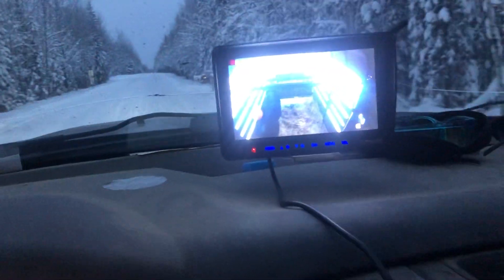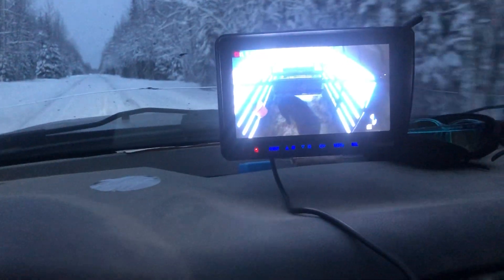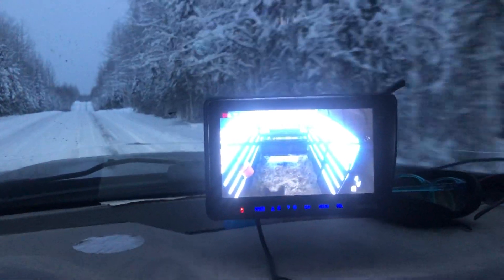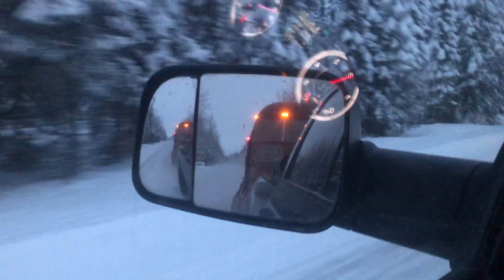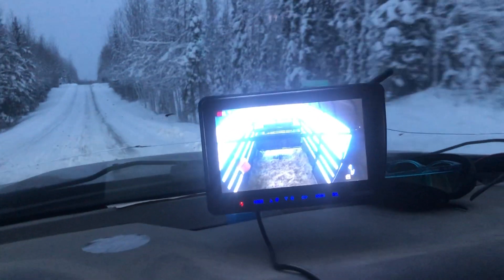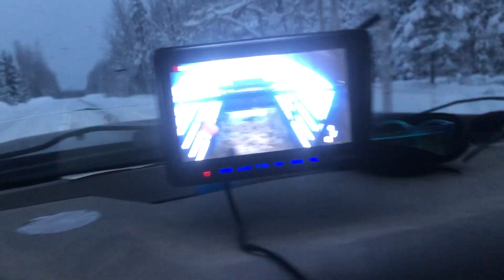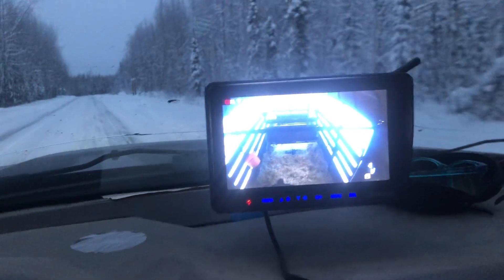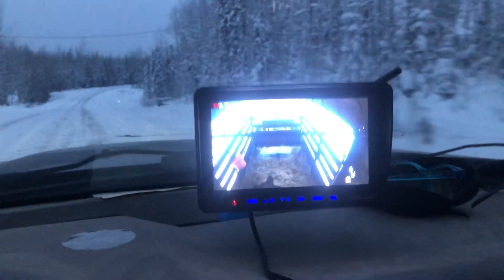The new livestock camera in use as I haul my Berkshire boar home. This sure reduces my stress!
Now I can see my trailer and I can see what is going on in the trailer.  For long distance hauling of cattle, I can see this reducing my stress by a lot.  It seems to be a great tool for the farm and I am glad to have it.